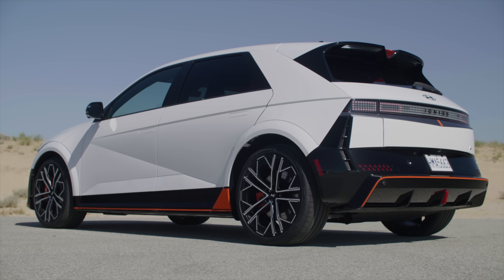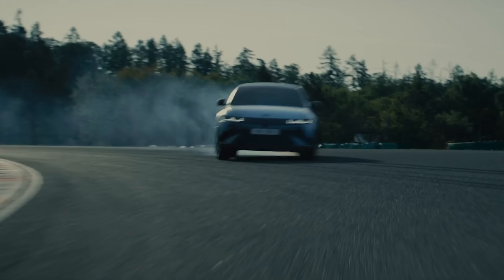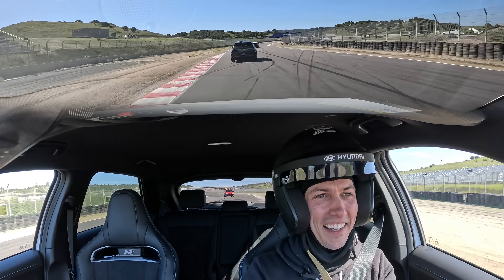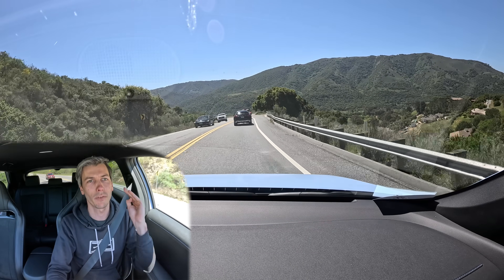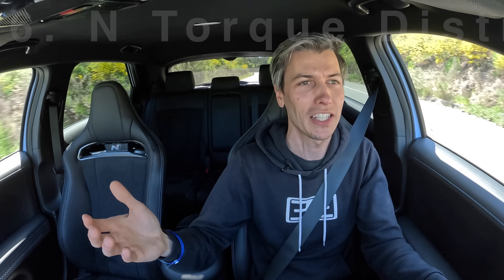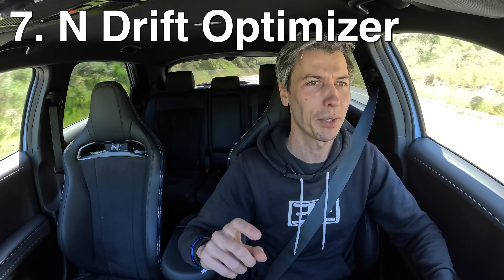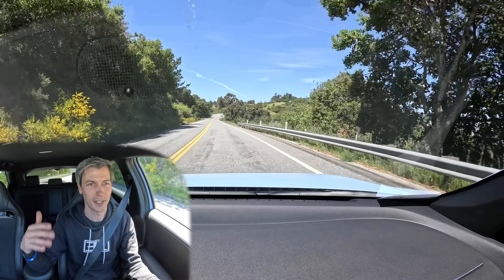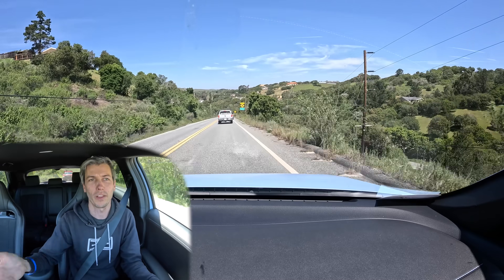Hyundai Changed The Game - An "8-Speed" Electric Car!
Can Hyundai's Ioniq 5 N win over combustion enthusiasts?
A performance EV with drift mode, shift mode, and variable torque split!

Hyundai's Ioniq 5 N is a fresh new approach to electric performance vehicles. The car is packed with customizable features so the driver can configure the vehicle to their exact preferences. We'll deep dive into ten of these features, summarized below:
1. N Pedal - Developed as a solution to overcome the inherent weight and size of EVs, N Pedal was designed for instant turn-in behavior and enhanced throttle sensitivity, increasing the regenerative force to create a dynamic weight transfer that helps to sharpen corner entry.
2. N Torque Distribution - adjusts the front and rear drive ratio, providing fully variable torque distribution that can be adjusted for eleven levels.
3. N Drift Optimizer (w/ Torque Kick Drift) - helps to maintain the drift angle by balancing multiple vehicle controls. The integrated Torque Kick Drift function allows the driver to simulate the clutch kick action of rear-wheel-drive ICE vehicles for driving scenarios that require more immediate drift initiation.
4. N Grin Boost (NGB) - delivers an instant thrust from IONIQ 5 N’s dual motors by increasing the power output and torque for ten seconds
5. N Launch Control - provides maximum traction for the fastest possible start, allowing the driver to launch their vehicle like a professional race car
6. N Race - utilizes a motorsport-derived philosophy that optimizes resources for the best track experience.
7. N Battery Preconditioning - optimizes the temperature of the battery cells to be as efficient as possible.
8. N e-Shift simulates the behavior of the eight-speed dual-clutch N DCT of ICE N models by controlling the motor's torque output and power and simulating the jolt feeling between shifts. It provides the push feel of a DCT transmission and various levels of simulated engine braking using regeneration. The purpose is to increase driving fun, provide a more interactive driving experience, and deliver the same emotions of an ICE on a racetrack or a windy road.
9. N Active Sound+ - produces three sounds – ‘Ignition’, an ICE N engine and exhaust sound, and two futuristic EV sounds, including ‘Supersonic’, inspired by fighter jets – through eight internal speakers and two external speakers. Drivers can even rev the “engine” when N e-Shift is activated and transmission is in park or neutral.
10. N Road Sense - automatically recommends that the driver activate N Mode when double-curved road signs are detected. This lets the driver enjoy even more driving fun.

Honorable mention: e-LSD - The electronic Limited Slip Differential (e-LSD) controls the amount of torque sent to the rear wheels, enhances handling performance when turning at high speeds, and improves wheel-slip compensation. This is a real, mechanical differential with e-hydraulic locking action for the rear motor!